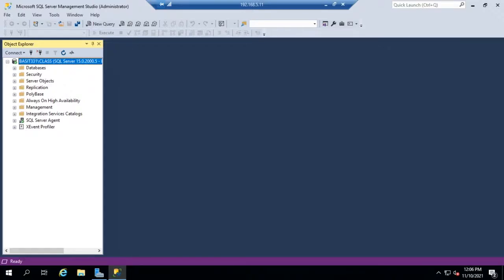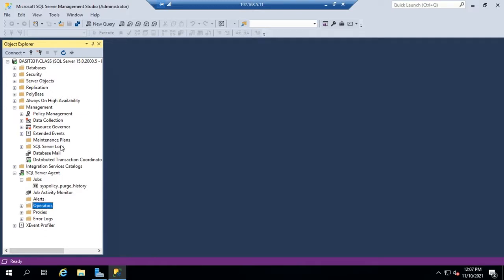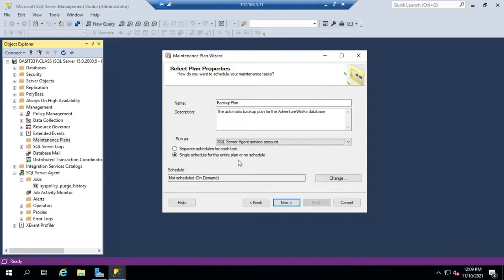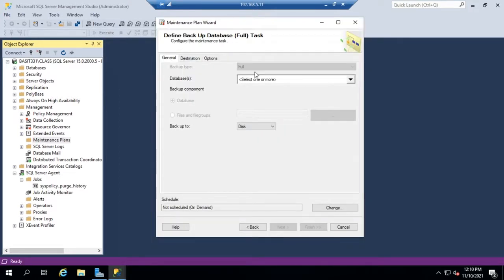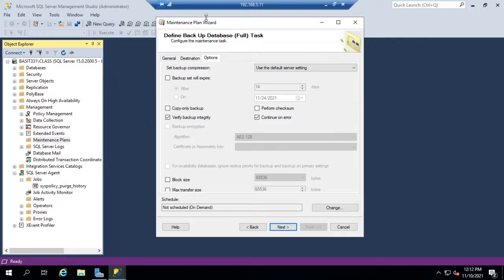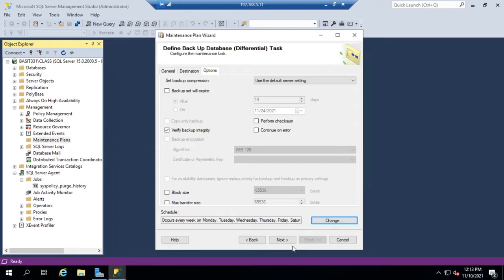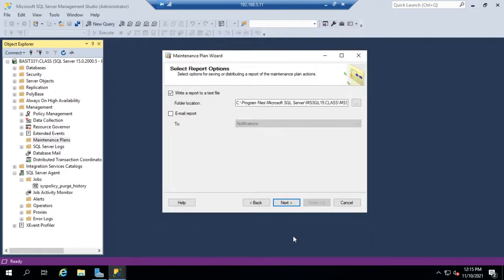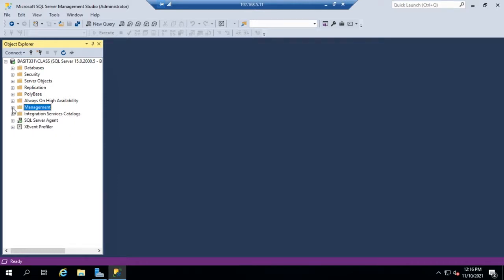Creating SQL maintenance plans using the plan wizard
This video shows how to create a database maintenance plan using the wizard in Microsoft SQL Server.